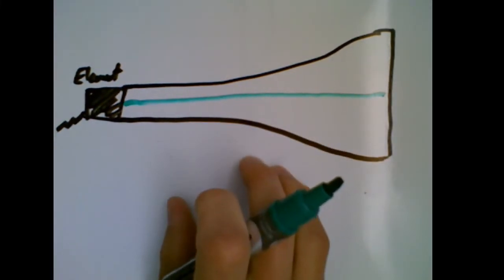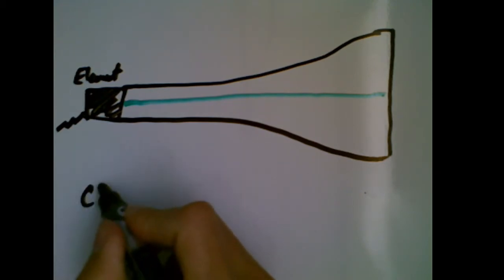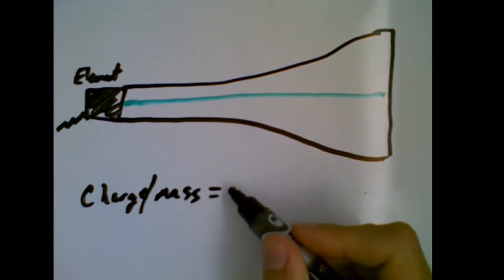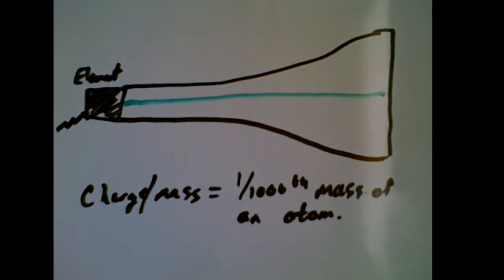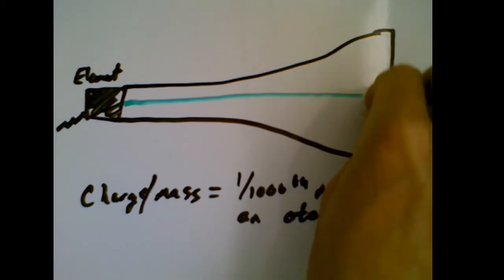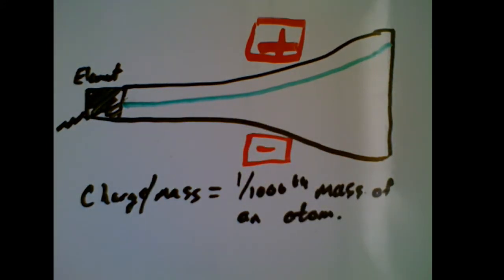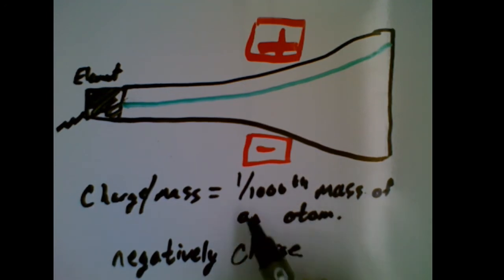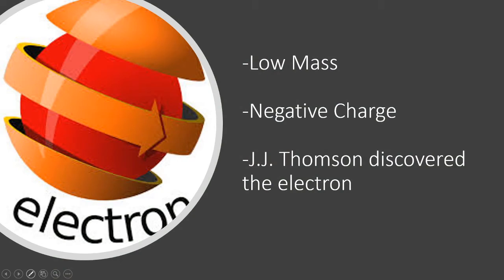J J Thomson and the Plum Pudding Model